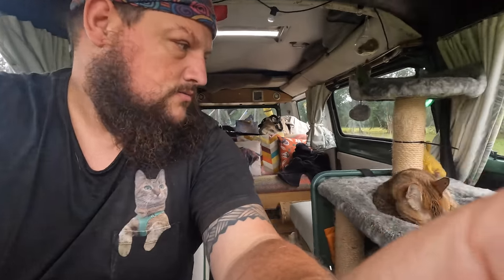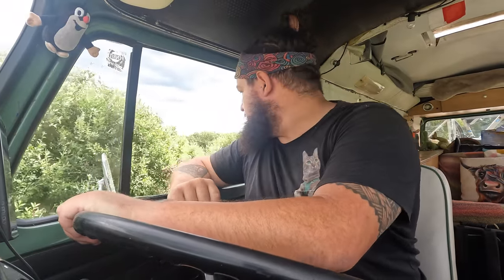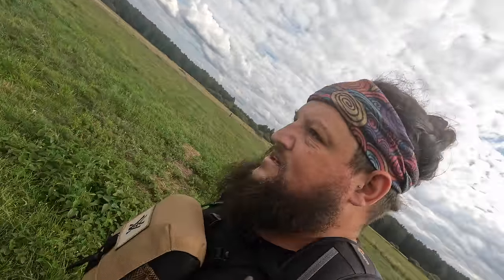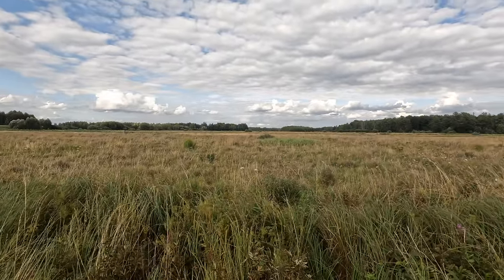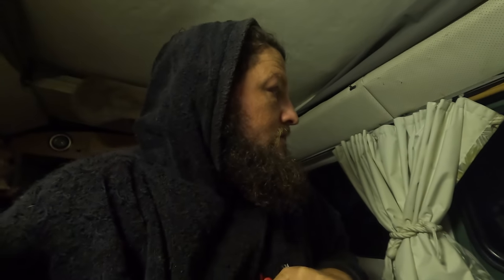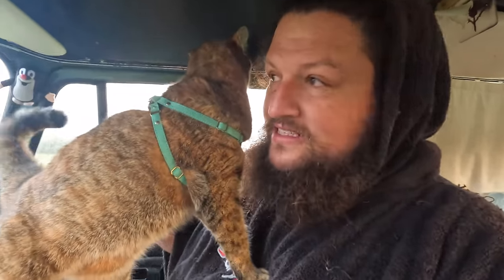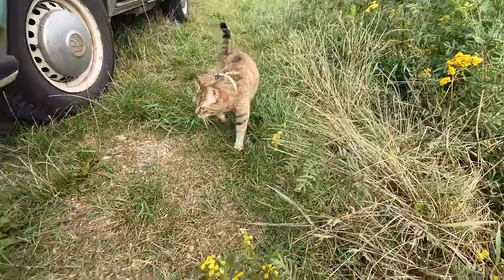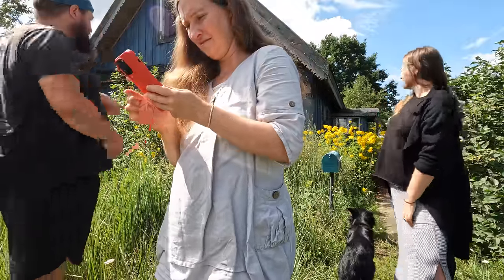We found bison 🦬😻 Vlog #157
We finally found bison!! 🦬 🙌 😻

After a few unsuccessful attempts and some amazing followers reaching out and inviting us to their place the bison search finally came to an end 🥰. Definitely worth the wait, absolutely incredible animals and I'm so chuffed I got to see them out in the wild 🦬❤️.

If you're ever in the area and want to see some bison, check this place out If it wasn't for them, I might still be looking for bison 🦬

We’re Dean & Nala, and we’ve been best friends since December 2018. I was cycling around the world when I heard Nala meowing out for me somewhere in the Bosnian mountains. With no intentions of keeping Nala, I knew i had to save the wee kitten and take her to the vet - but I was well aware of the fact that it might be a bit of a challenge considering I only had a bike. However, despite my concerns, Nala quickly climbed out of the front bag on the bike handle and straight onto my shoulder. Since then, we’ve been travelling the world together. So feel free to tag along if you’re interested in following our journey and adventures around the globe ❤️

NALA PLAYING 🐈 ⤵︎